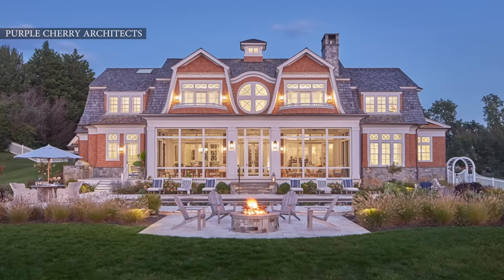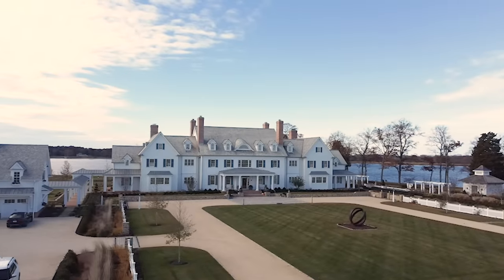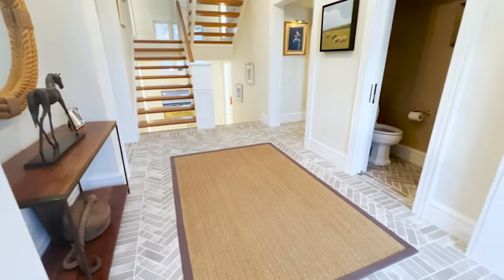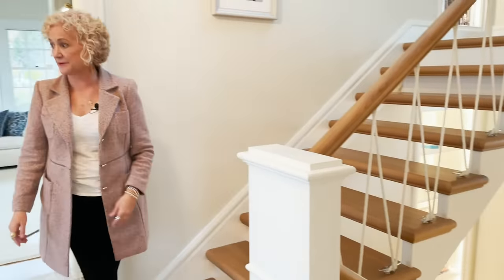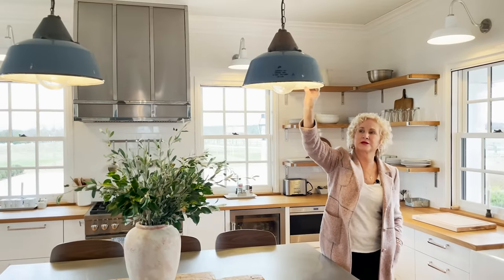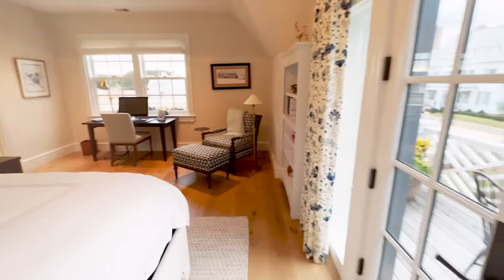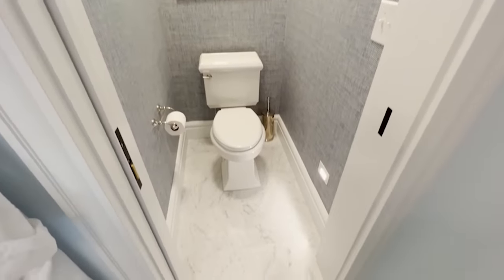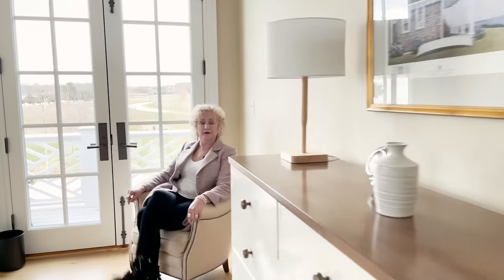HOUSE TOUR | Modern Rustic Farmhouse Style Guest House Tour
Following last week’s episode of @DesignerHomeTours we continue to explore the rest of the massive property lining Maryland's Eastern seaboard with Architect Cathy Purple Cherry.  The property notes a total of nine structures, including the 28,000 square foot main house, party barn, carriage house, pottery studio, greenhouse, and boat house. Classic interior design with an Americana flair throughout the structures look over substantial breathtaking views of the pastoral and coastal landscape.   This unique two-part episode dives into the inspiration for the somewhat organic modern interior design inspiration that carries the multi-functional yet fully operable farmland property.

Chapters
00:00 - About the Designer
00:54 - About the Project
02:37 - Guesthouse
02:45 - Foyer
03:52 - Kitchen
05:15 - Living Room
05:47 - Primary Bedroom
06:47 - Primary Bathroom
07:21 - Guest Bedrooms
08:41 - Closing